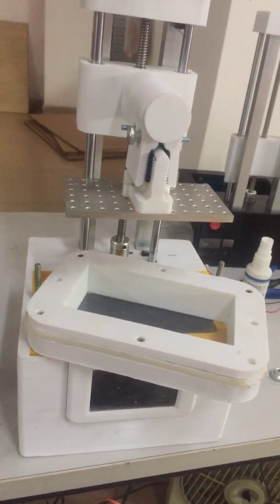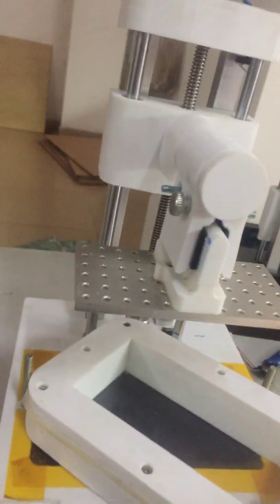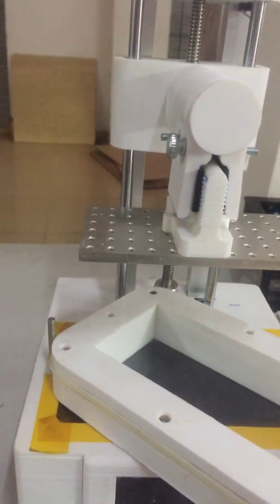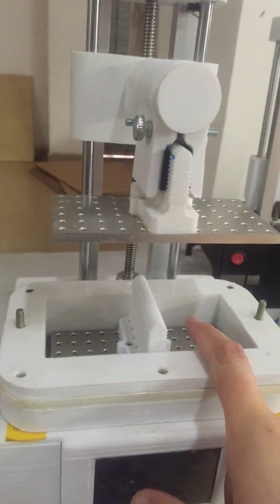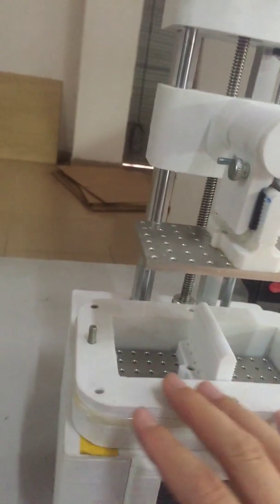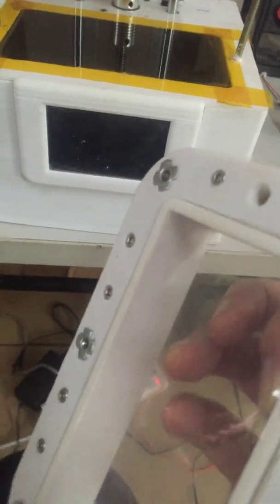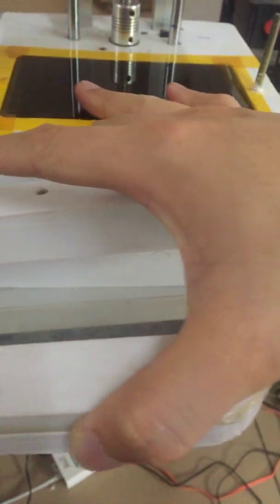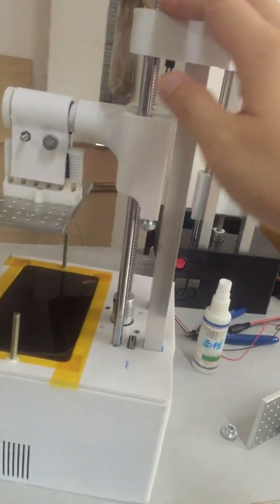improve your printing solve problem of resin stick to film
Clap for Z 3D model on thingiver
5 fator make your resin not stick to film
1. make Z platform balance
2.when clamp the aluminum make down push make plate and film stick together, make them with Minimal gap.
3. make your film get Tight, very Tight!
4. check whether your bar and rod plug enough into the hole to make it Straight and firm.

5. make longer Exposure time for the first layer（I didn't mention in video）